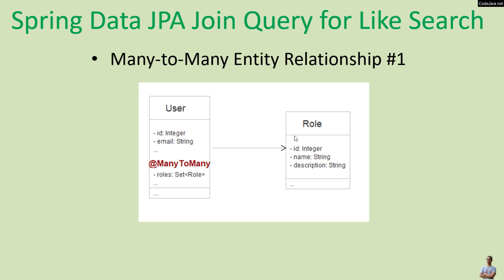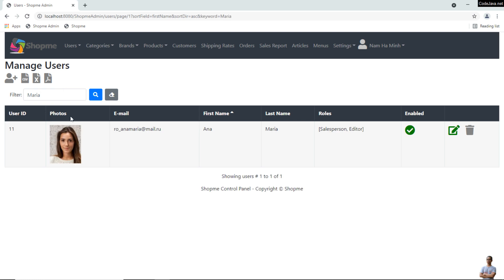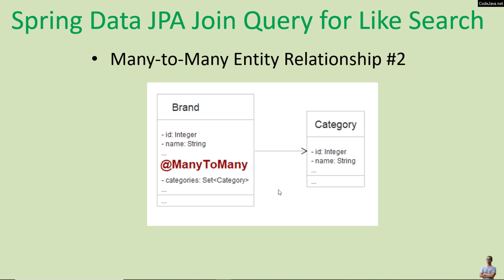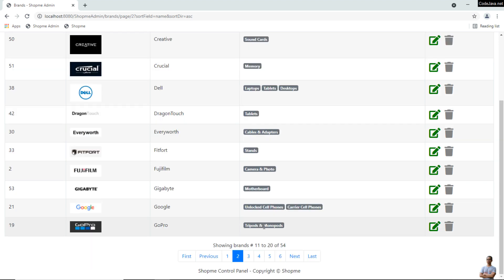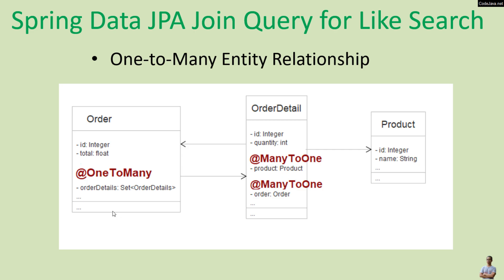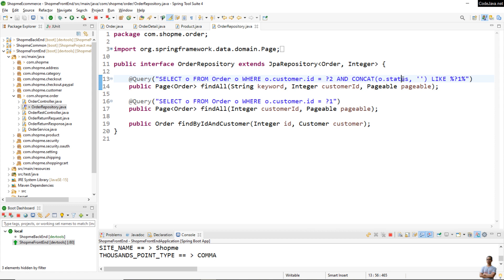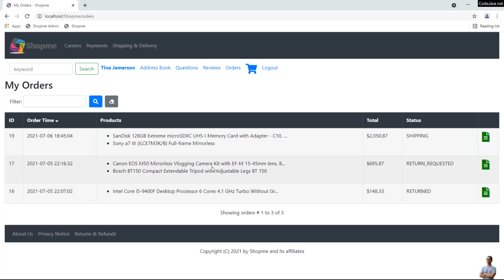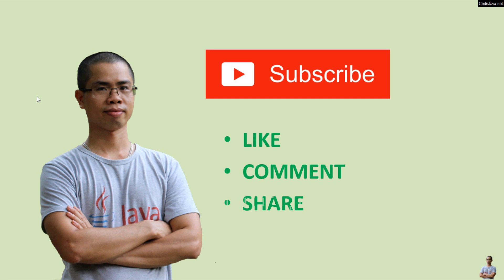Spring Data JPA Join Query for Like Search on One to Many and Many to Many Examples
Hello guys! I this video, I'd love to share with you some examples about how to write Spring Data JPA Join Query for Like Search on One-to-Many and Many-to-Many entity relationships in relational database, with real-world scenarios.

- Join Query for Like Search Example #1: for Many-to-Many Relationship between User and Role - search for users having a specific role name.

- Join Query for Like Search Example #2: for Many-to-Many Relationship between Brand and Category - search for brands in a specific category

-- Join Multiple Tables Query for Like Search Example #3: for One-to-Many Relationship between [Order and Order Detail] and between [Order Detail and Product] - search for orders that contain a product name.